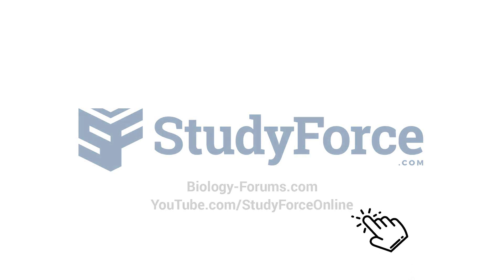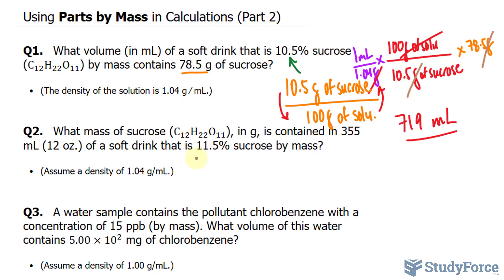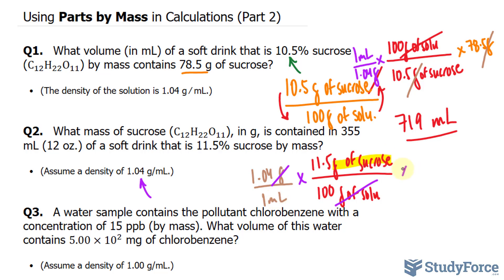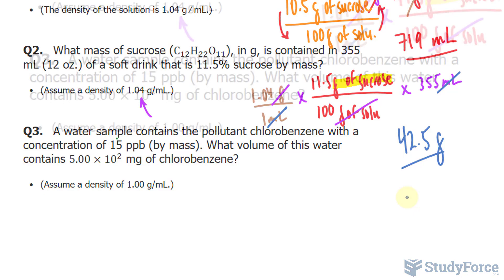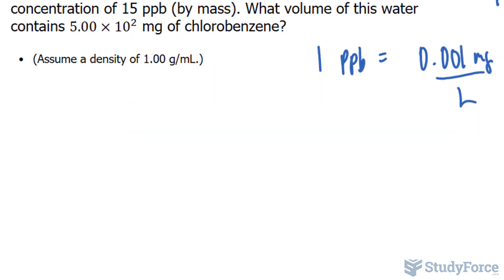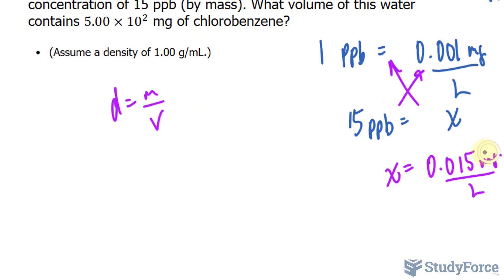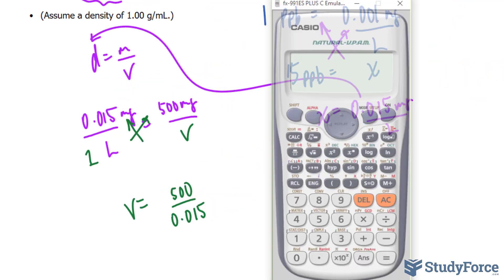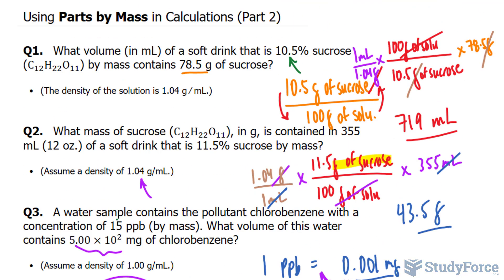⚗️ Using Parts by Mass in Calculations (Part 2)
Q2.   What mass of sucrose (C_12 H_22 O_11), in g, is contained in 355 mL (12 oz.) of a soft drink that is 11.5% sucrose by mass?

• (Assume a density of 1.04 g/mL.)

Q3.   A water sample contains the pollutant chlorobenzene with a concentration of 15 ppb (by mass). What volume of this water contains 5.00×〖10〗^2  mg of chlorobenzene?

(Assume a density of 1.00 g/mL.)